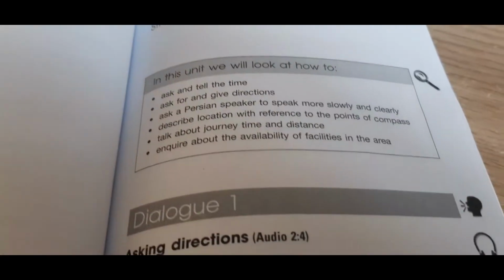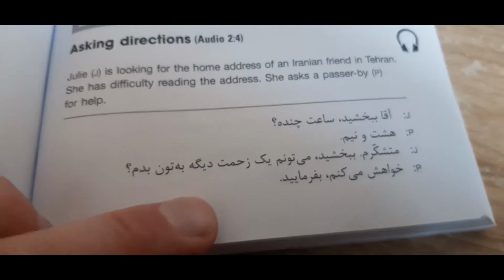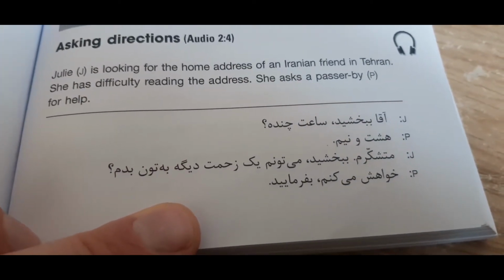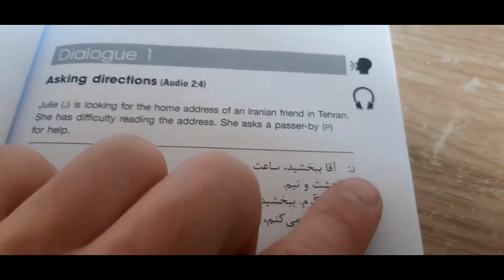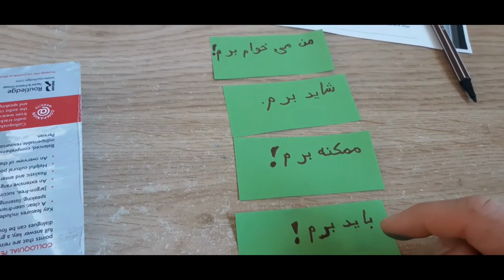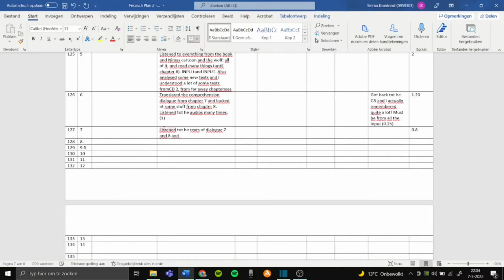Today's Study Session - Learning Persian day 127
This is what I did on day 127 for 48 minutes:

1. I set up the session, by putting on some music and setting a timer.
2. I reviewed the flashcards of day 1 of the G5 methods (more or less 10 minutes)
3. I listened to texts I translated the day before and repeated them out loud many times. (Dialogues and listening comprehension chapter 7)
4. I listened to new texts and repeated them out loud many times. (same stuff, but now chapter 8)
5. I did the audio exercises of the book (Colloquial Persian - chapter 7, CD2, exercises 4,5,7)
6. I made new flashcards for the G5. I choose some nice expressions from the dialogues I had listened to and also I cherry picked some sentences with modal verbs. Modal verb sentences are the most important when starting out a new language in my opinion!
(Number 2-6 took me about 38 minutes.)
7. I stopped the timer and noted down exactly what I did. Then I added up the time spent studying to the total study time.

See you when I speak even better!